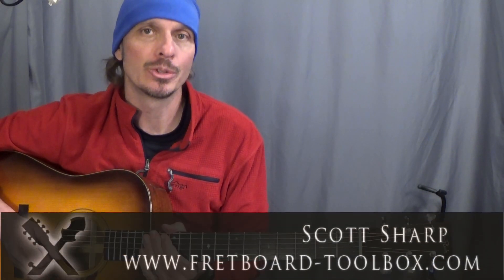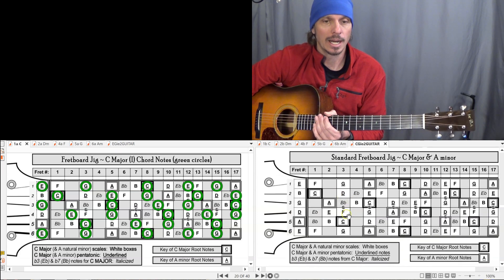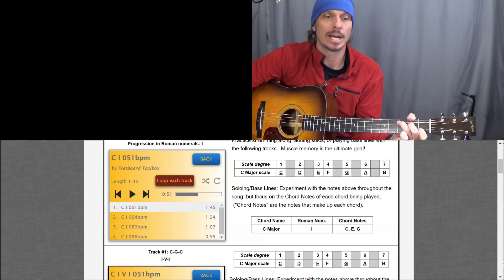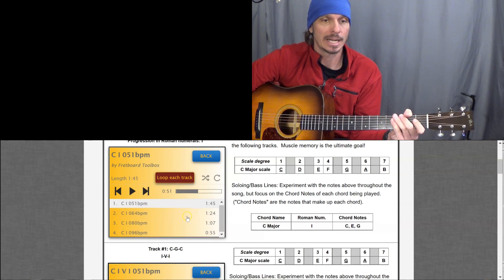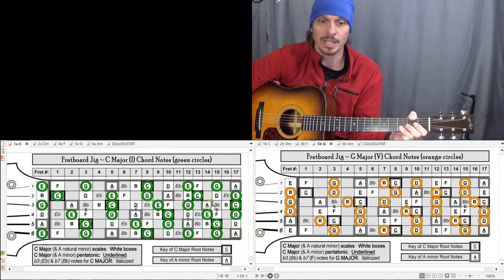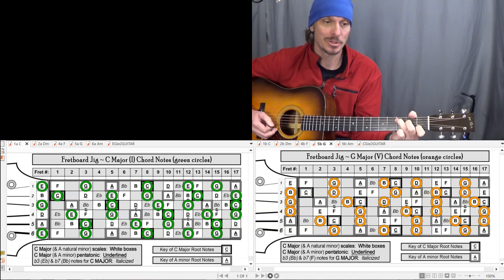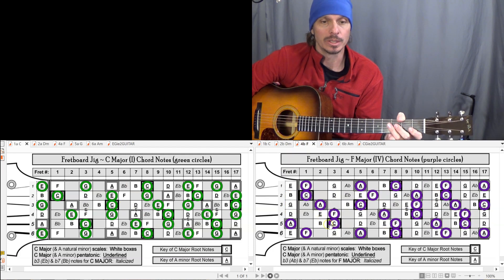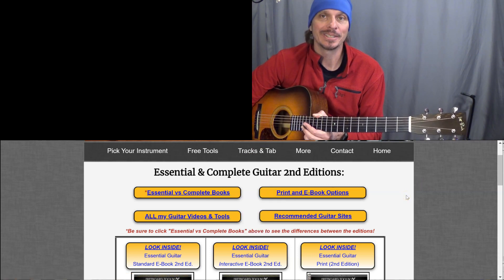Mastering Keys: Walking Guitar Basslines in C Major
When you know the 3 Big Ideas in each key, then walking basslines will make lots more sense! Those 3 Big ideas are:
1. Which chords make up each key?
2. What are common ways to arrange those keys? (Chord Progressions)
3. Which soloing scales sound good with each key?

Get some walking bassline ideas and then try them out using our free Jam Tracks!

Learn more about Fretboard Toolboxes and download free preview pages here (Click "LOOK INSIDE")

Hope you find some useful ideas here!

Happy playing,
Scott Sharp